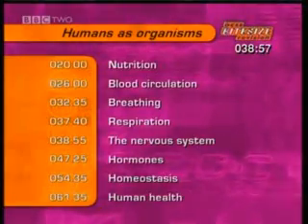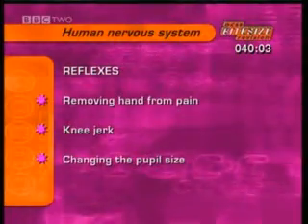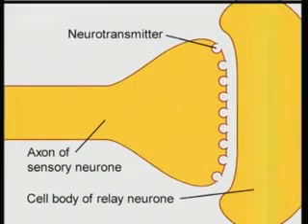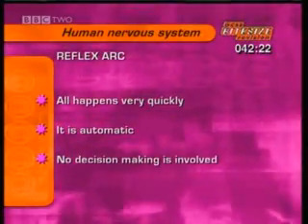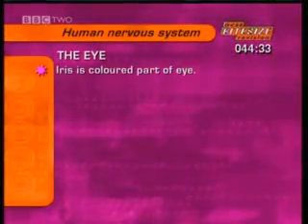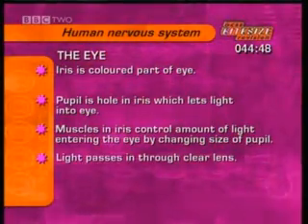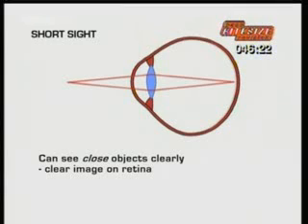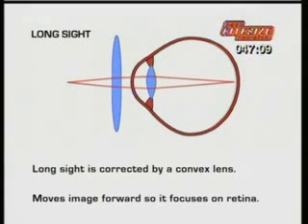GCSE BBC Science Bitesize The Nervous System